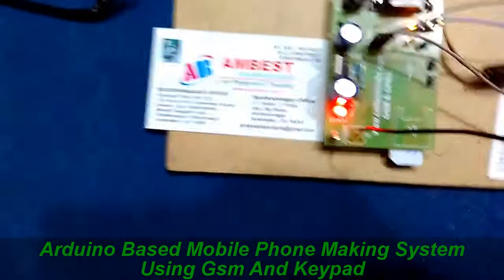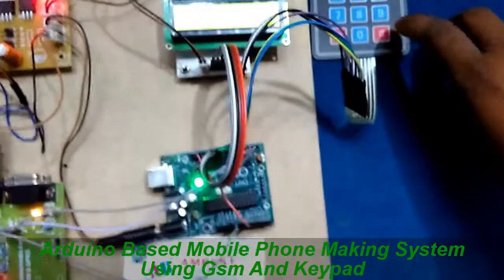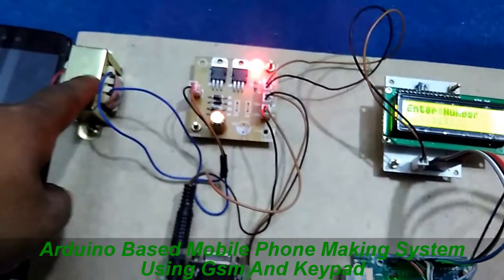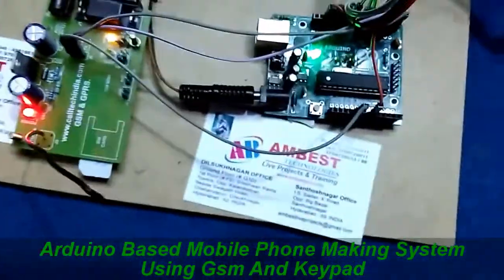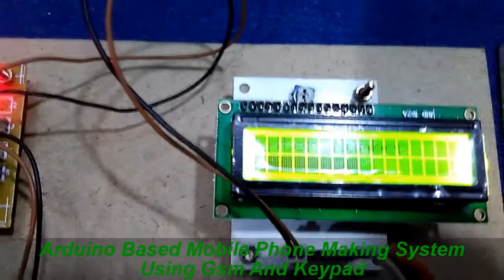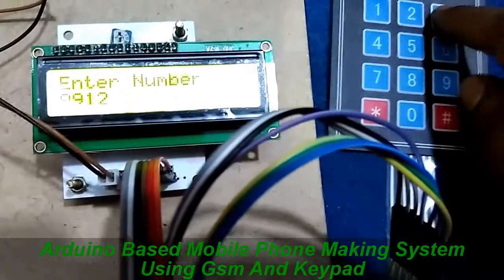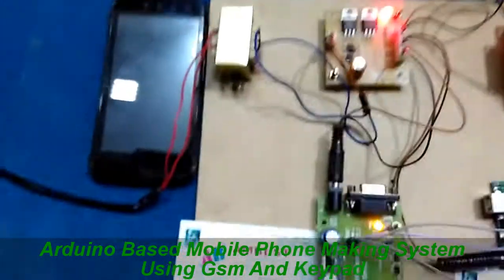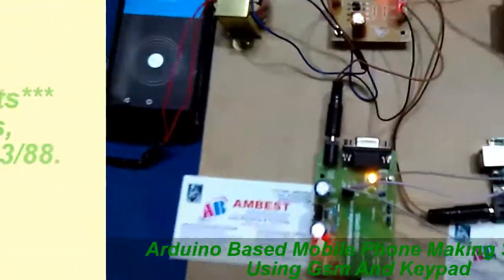Arduino Based Mobile Phone Making System Using Gsm And Keypad